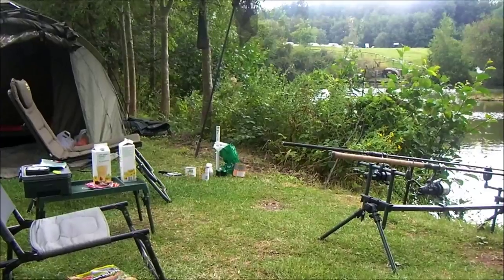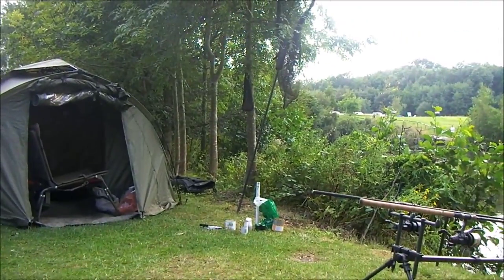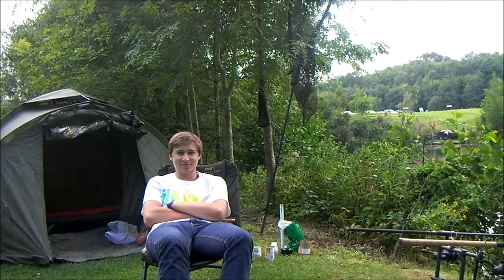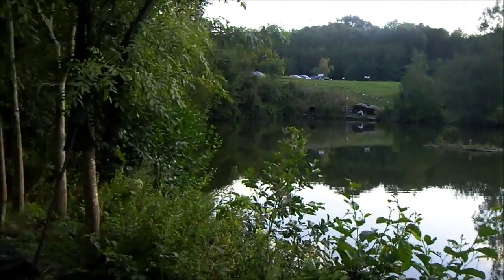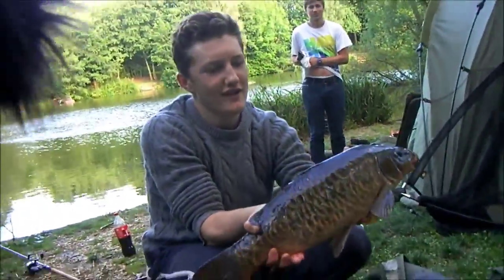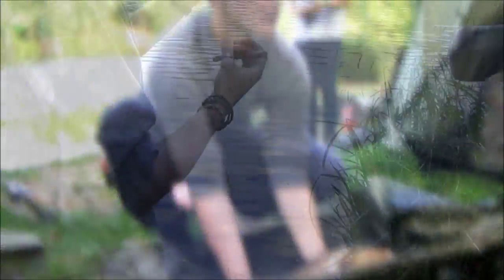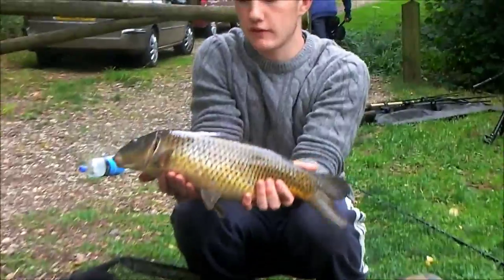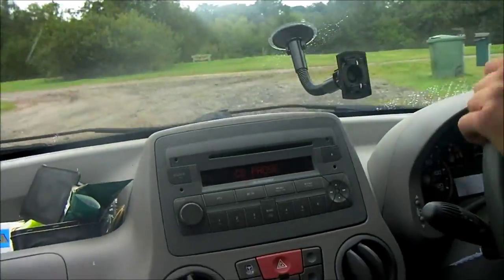YouTube Bloggers Match 2014 - (50th Video)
This Video sees myself and Leo travel up to Berkshire for the annual youtube bloggers match. Much fun was had and nice fish caught.
This will be my last video for a while due to university but keep an eye out in the winter/spring for perhaps a few uploads.